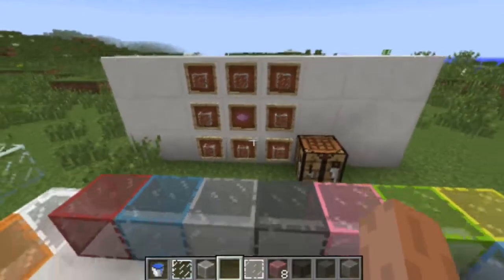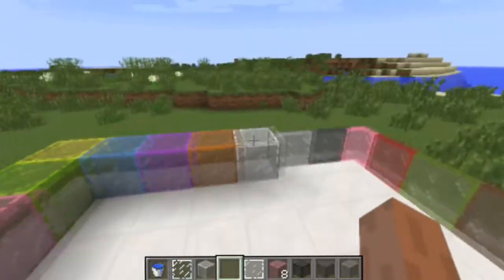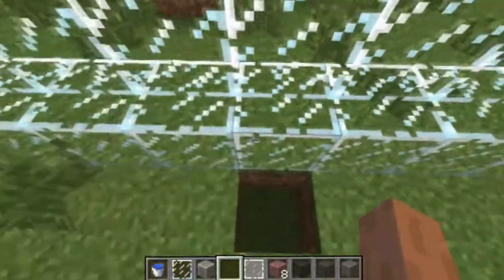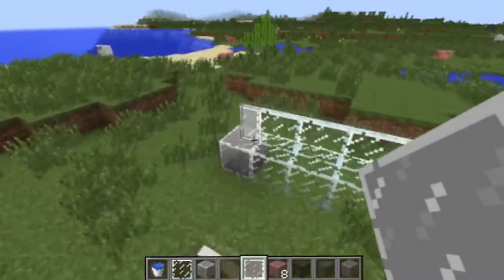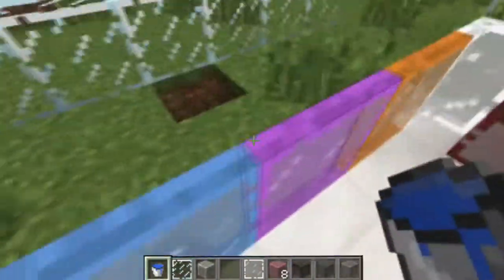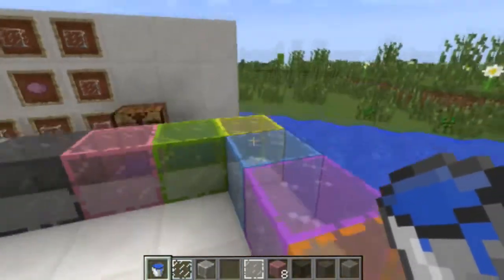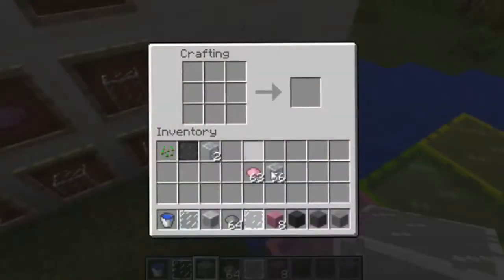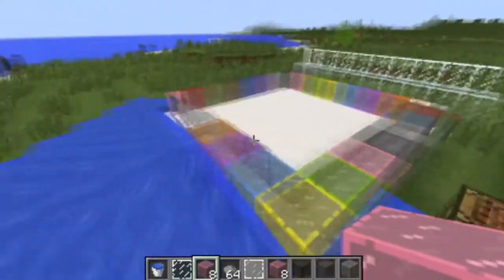Minecraft Snapshot 13w41a | Stained Glass & Panes w/ Colours!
Hey guys this is snapshot 13w41a with one known feature.. Stained glass!

also stained pains if you have any questions plz leave a comment :)

if there is something I've missed it wasn't found at the time i put this video out.

Minecraft 1.7 Snapshot 13w41a
minecraft snapshot
Minecraft 1.7 Biome
Minecraft 1.7 Biomes
Minecraft 1.7.2 Update
Minecraft 1.7 Snapshot
Minecraft 1.7.1 update
Minecraft 1.7.1 update
Minecraft 1.7.2 update